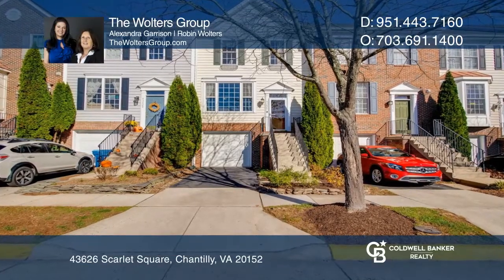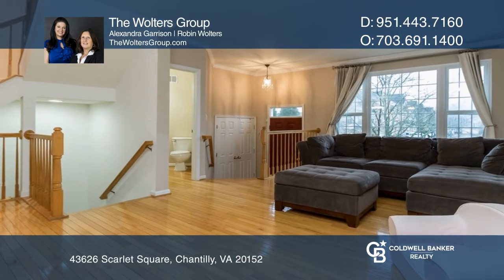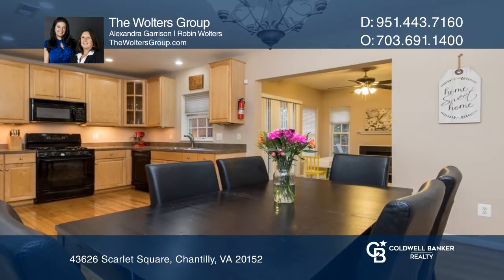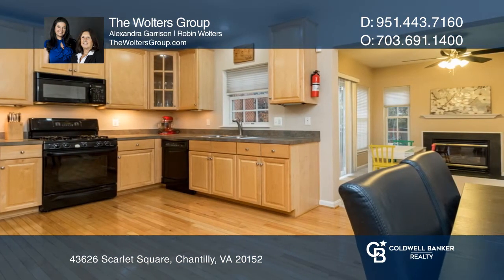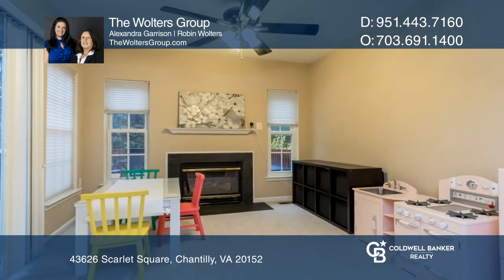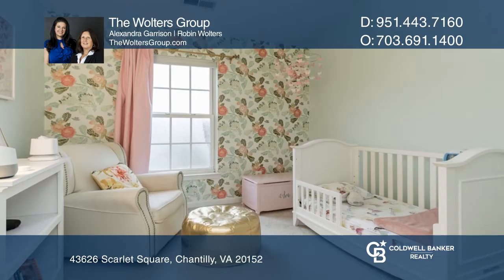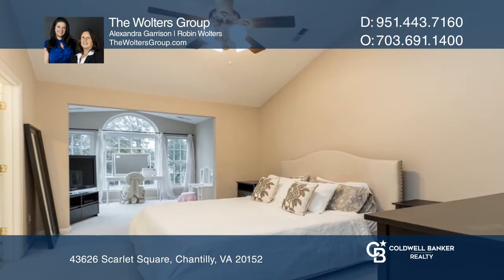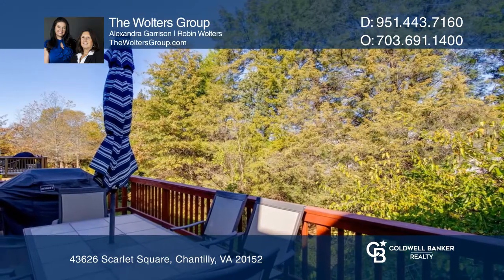43626 Scarlet Square Chantilly, VA | ColdwellBankerHomes.com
43626 Scarlet Square, Chantilly, VA

Nestled in the tree lined streets of SOUTH RIDING is this beautiful townhome with 3 finished levels just waiting to welcome you home.  Brick and Siding front and surround plus 1 car garage with ample community parking for guests.  As you walk up to the main level, you are immediately greeted into the